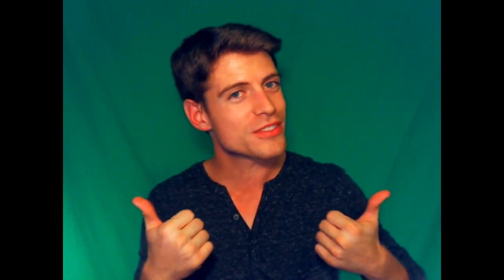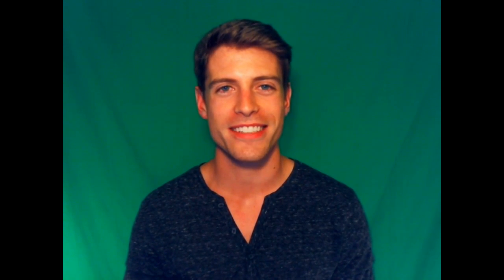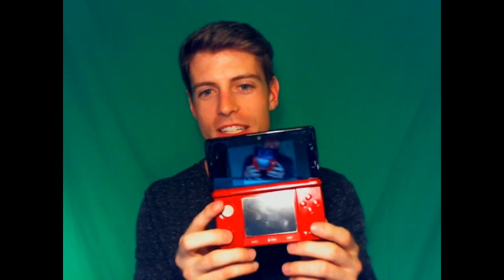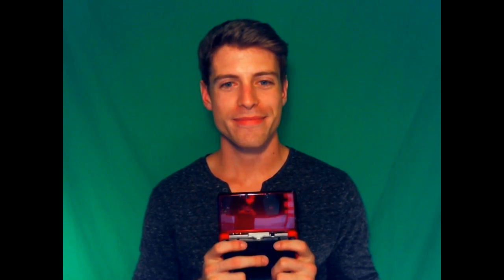VLOG | 3DS Capture Card!!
Check out this awesome thing I got!

this means the return of Zelda: A Link Between Worlds gameplay :D

(and maybe Super Smash in the future...)